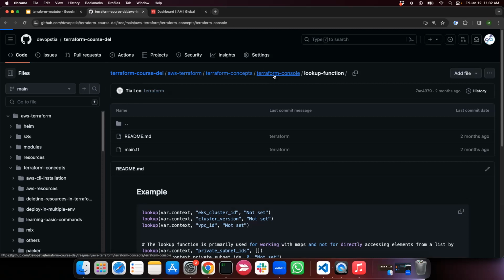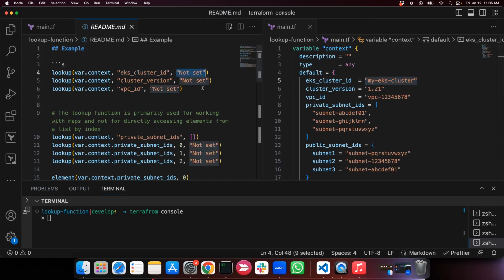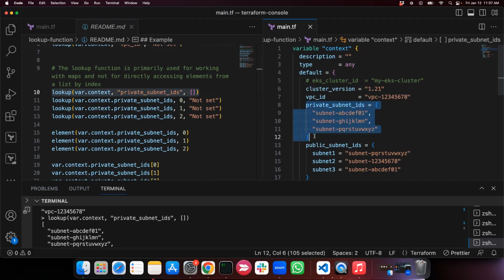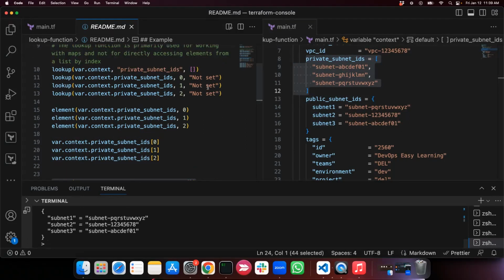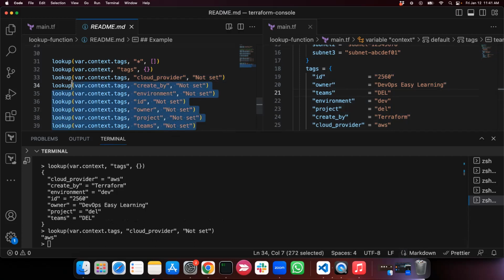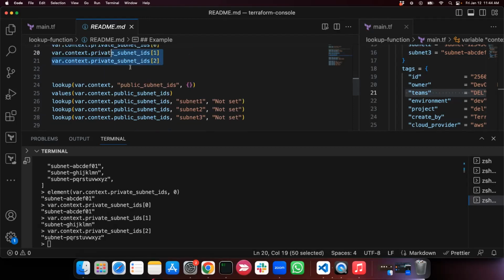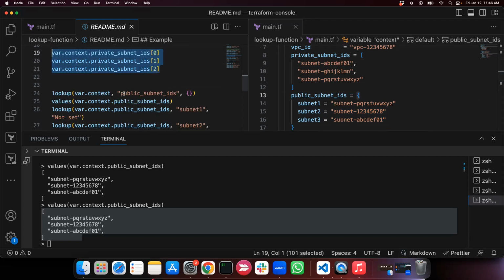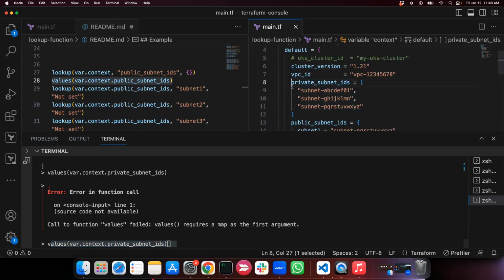Terraform console part 4 | Terraform for beginners